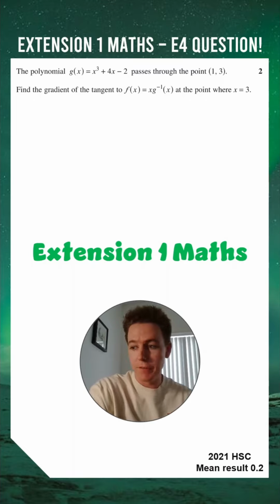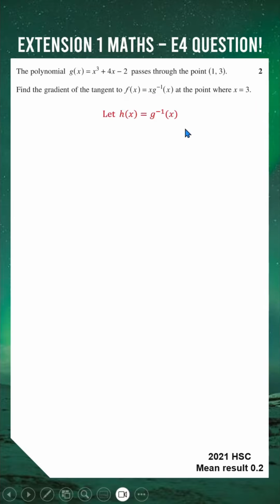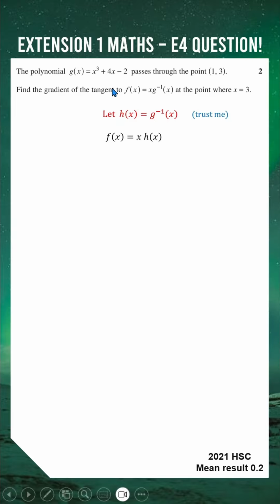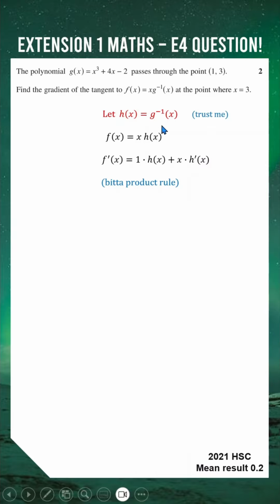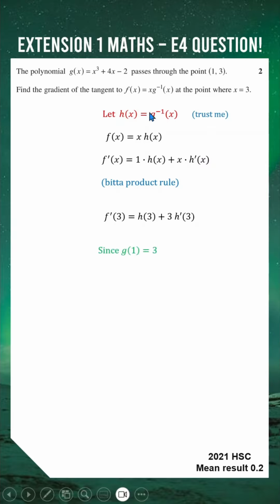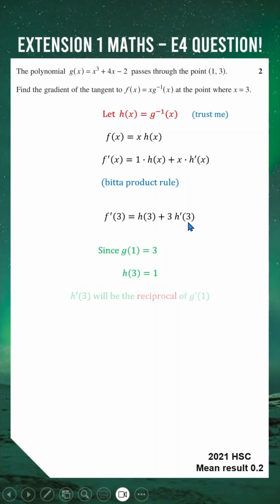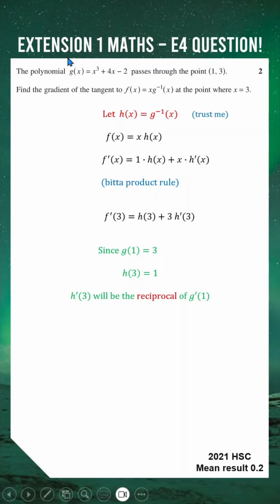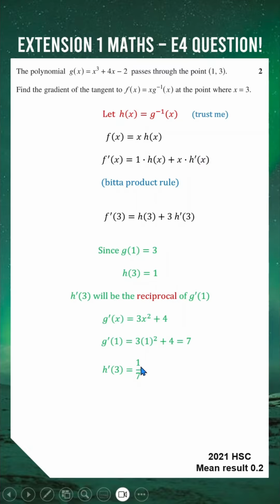Inverse Derivatives E4 Question!